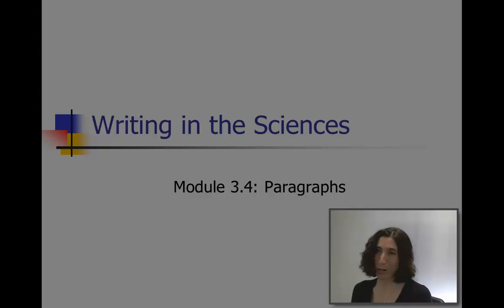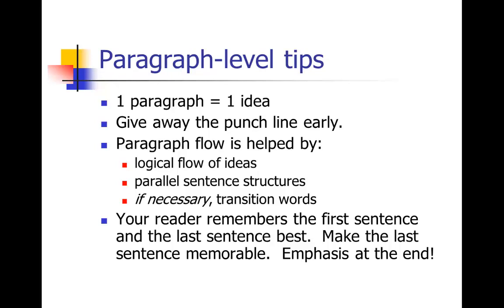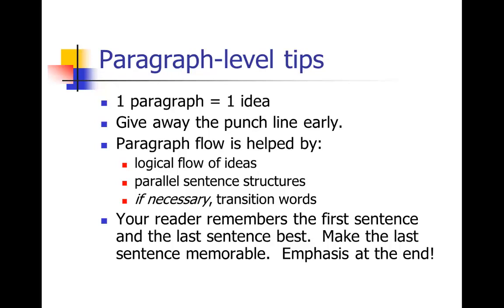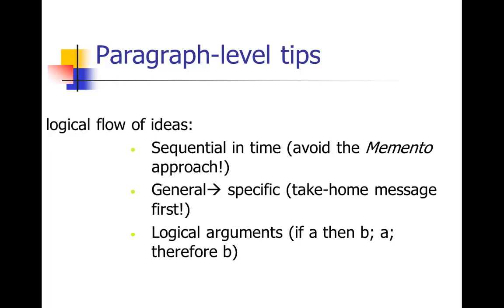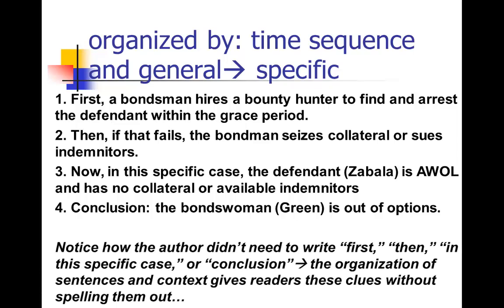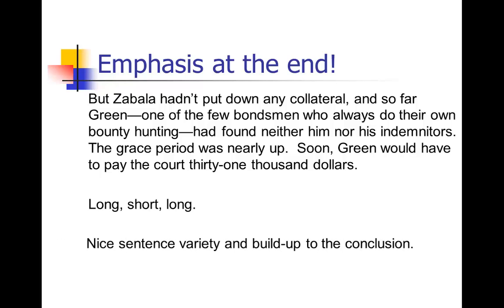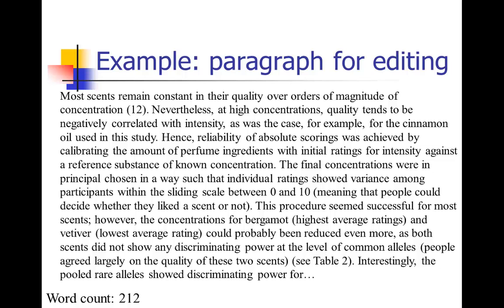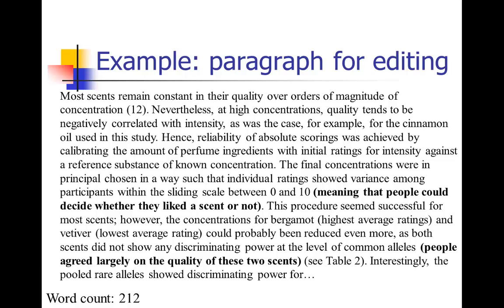Sainani SciWrite 3.4